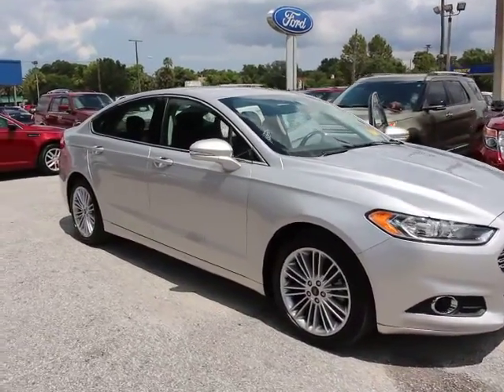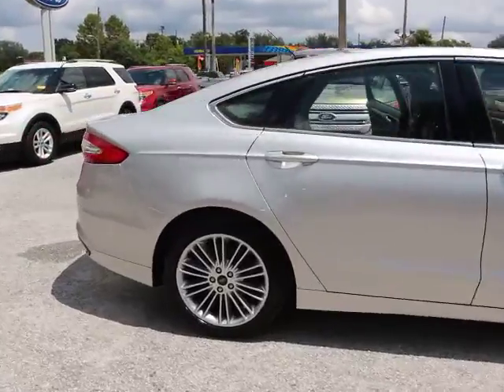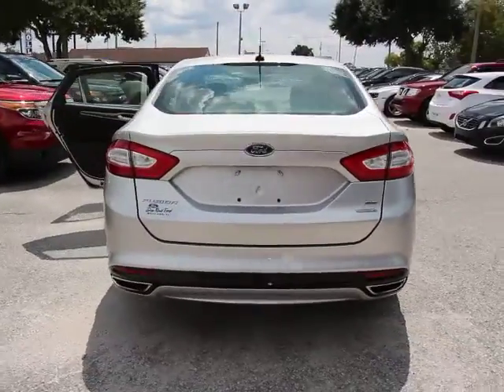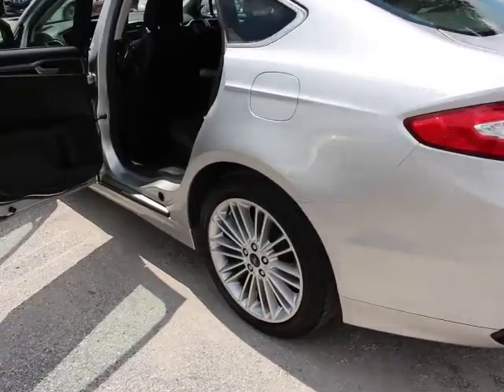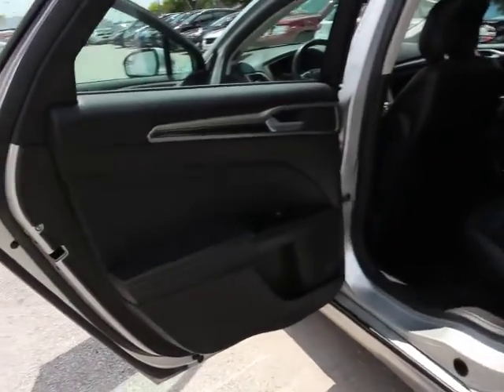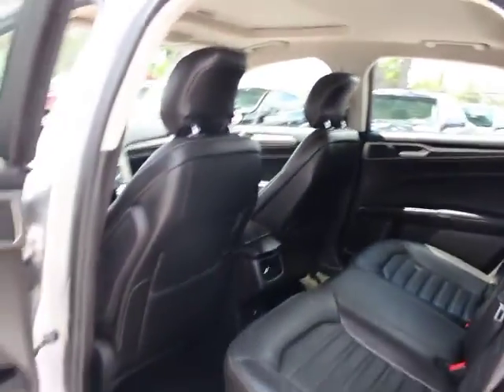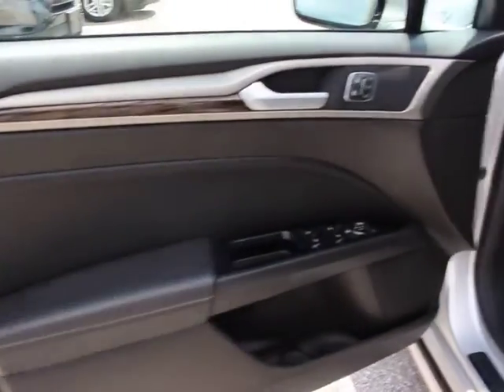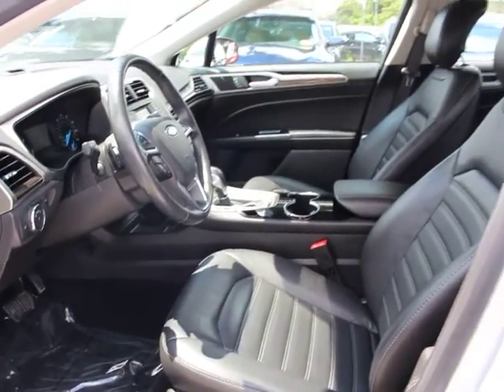2014 Ford Fusion Orlando, Maitland, Sanford, Deltona, Kissimmee, FL P7504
2014 Ford Fusion

DonReidFord
1875 S. Orlando Ave

FORD CERTIFIED***7 YR/100K WARRANTY** Fusion SE, 2.0L I4 EcoBoost Engine & Automatic, Heated Leather Seats, MyFord Touch w/Sync, Power Moon Roof, Luxury Package, 18 Premium Painted Luxury Wheels, and Universal Garage Door Opener. Are you still driving around that old thing? Come on down today and get into this gorgeous 2014 Ford Fusion! Ford Certified Pre-Owned means you not only get the reassurance of a 12Mo/12,000Mile Comprehensive Warranty, but also up to a 7-Year/100,000-Mile Powertrain Limited Warranty, a 172-point inspection/reconditioning, 24/7 roadside assistance, trip-interruption services, rental car benefits, and a complete CARFAX vehicle history report. You, out enjoying this outstanding Ford Fusion, would be so much better than it sitting here proving nothing on our lot. It's ready, each time and every time. Come let it show you!